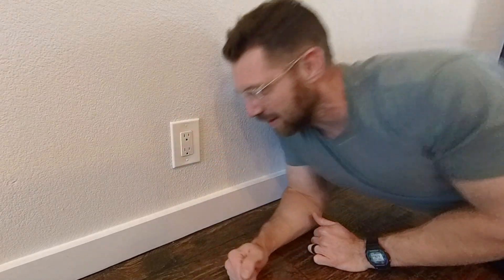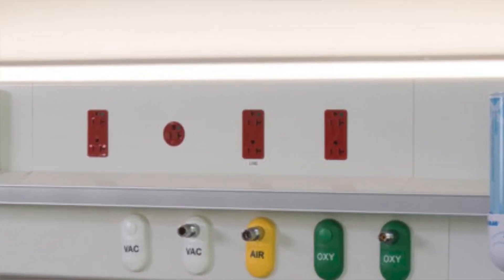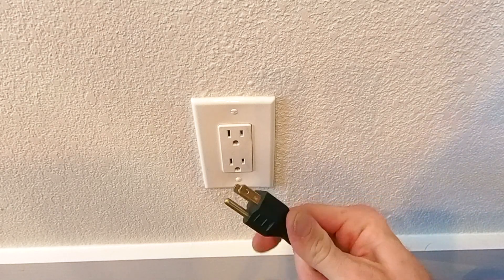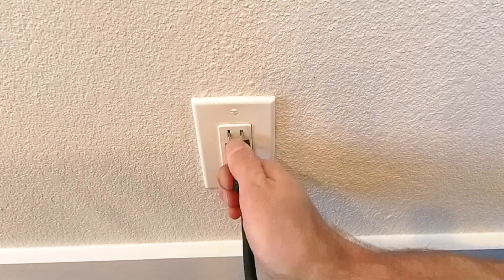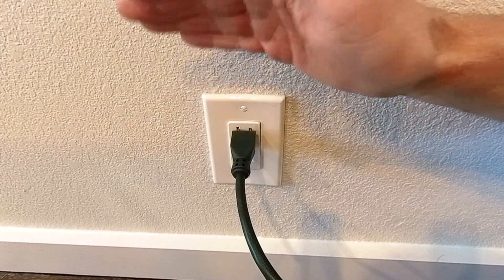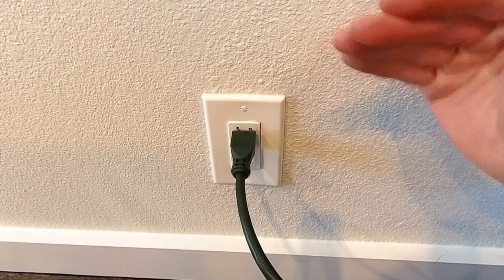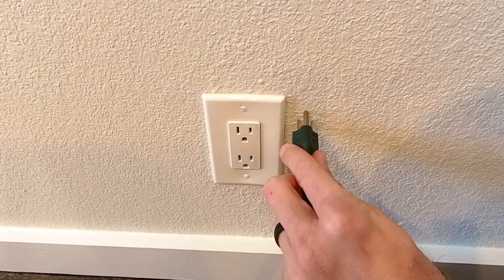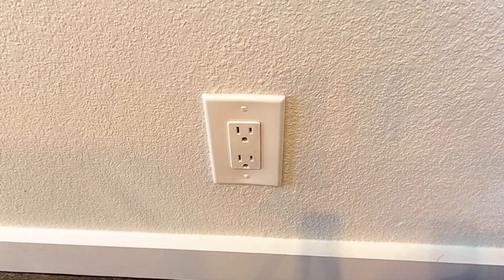Why are hospital outlets upside down?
Bordem meter Rating:  WOW, I DIDN'T KNOW THAT
“Put me to Sleep”
“Meh useful”
“Interesting”
“Wow I didn’t Know that”

Hospital outlets are often installed upside down as a safety measure. Placing the electrical sockets in this orientation helps to prevent debris, and other foreign objects from falling into them and potentially causing a short circuit. Additionally, having the ground prong facing upwards reduces the risk of electrical shocks, as any electrical current will travel to the ground rather than to a person or object that comes into contact with the socket. This design is just one of many precautions that hospitals take to ensure the safety of their patients, staff, and visitors.

Ole wise tails say they are installed Wrong side up now because it looks more like a happy face.

Links to the tools we use every day
Head lamp
Thermal Camera
Gas detector
Pro gas Detector
Plumbing:
Water Meter key, and shut off tool
Water meter shut off tool only, no key
Sewer Wrench
Sewer Camera
Moisture meter
Electrical
Voltage detector pen

Recommended house hold Items From Element Inspection

Safety:
Carbon Monoxide & Explosive Gas Detector
Smoke Detector
Fire extinguisher
First aid kit
Plumbing:
Maintaince:
Dryer vent Cleaning kit
Tool Kit
Electrical:
Voltage detector pen

Louis’s picks
Dust mask
Hearing
Hearing Protection